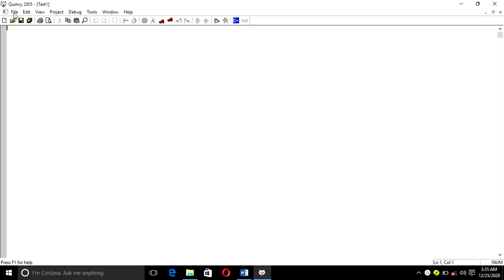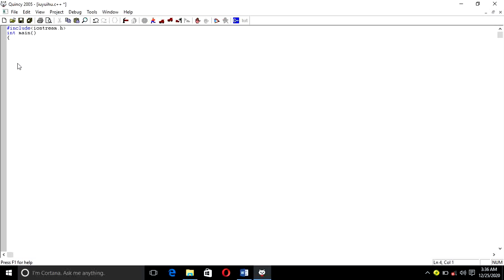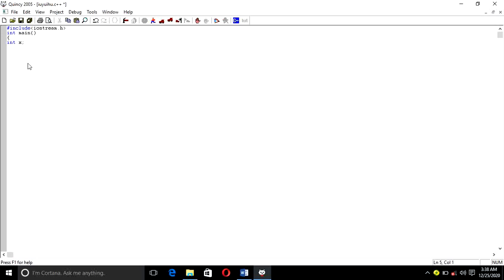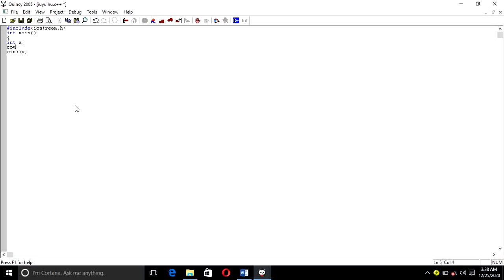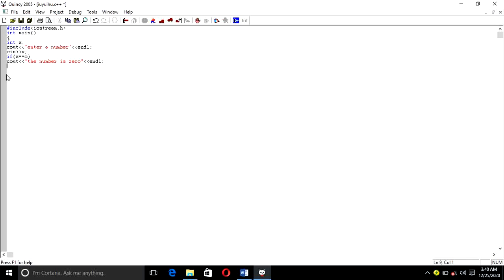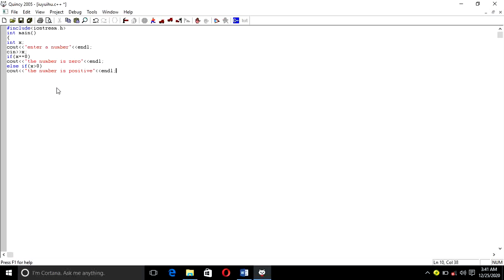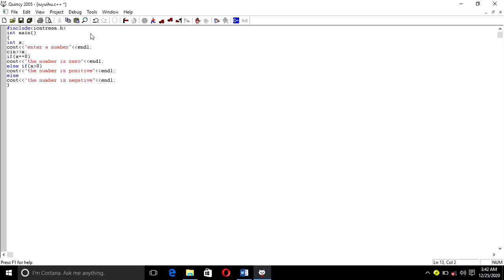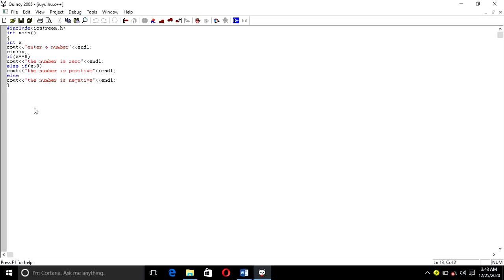How to write a c++ program to identify if a number is positive or negative or zero [actionable]-2020